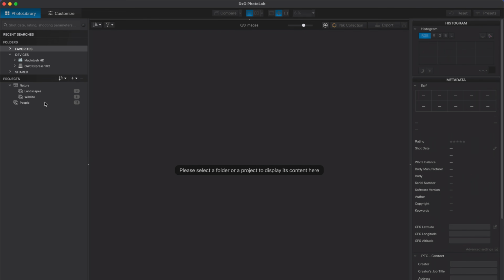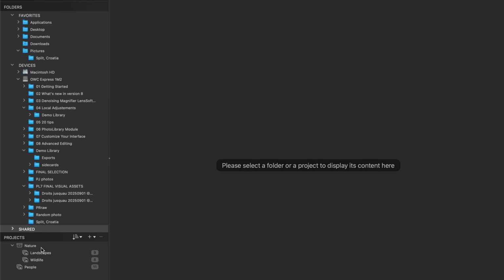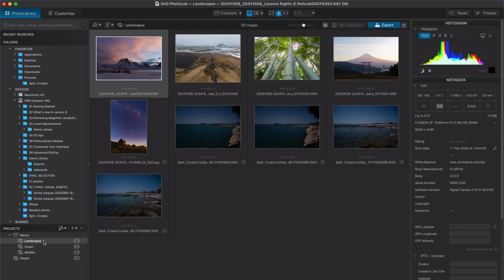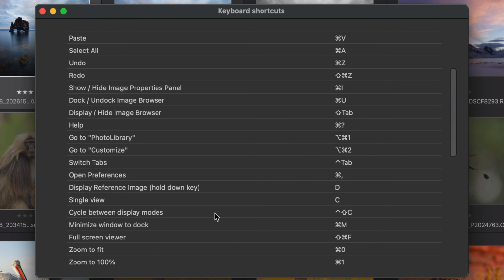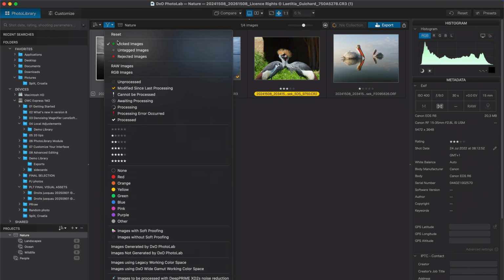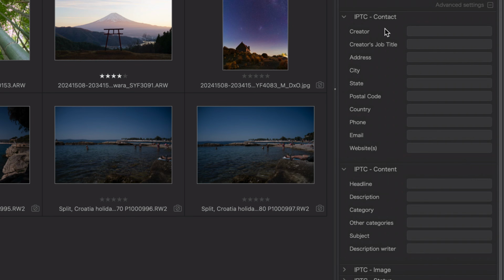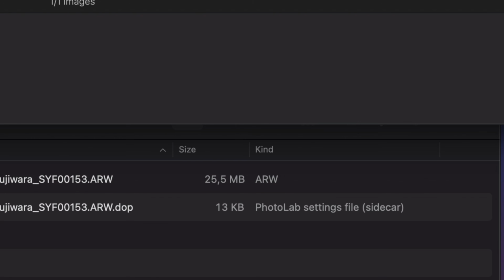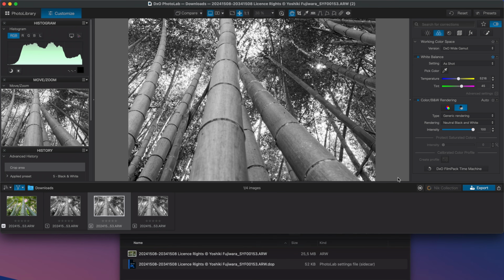PhotoLab 8 : Navigating your PhotoLibrary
Learn how to take control of your archive using powerful organizational tools.